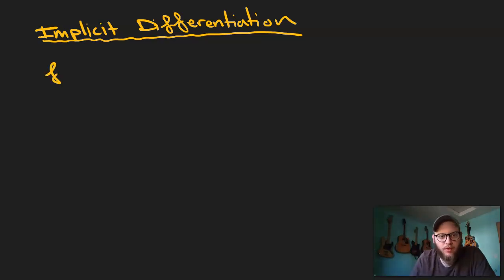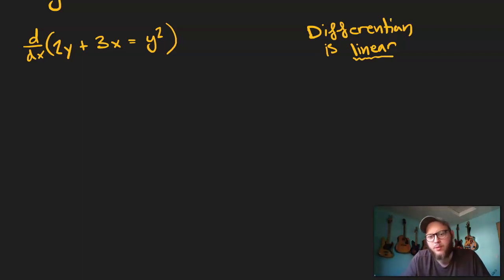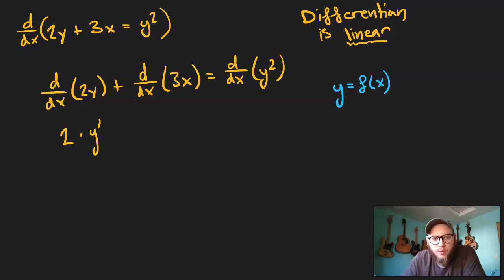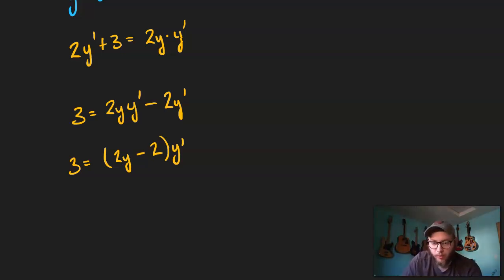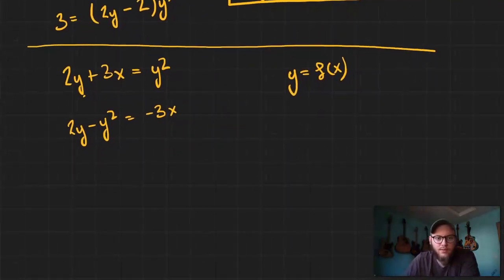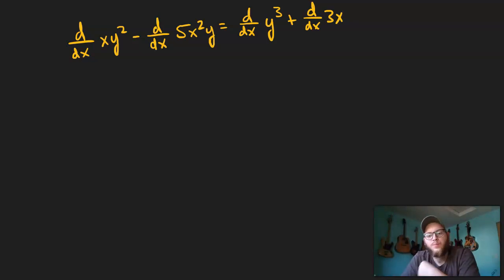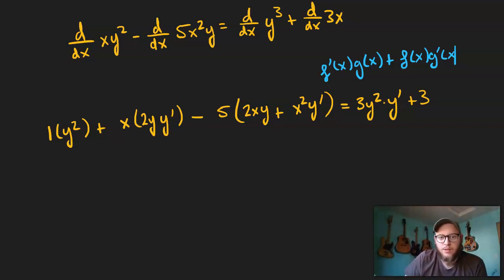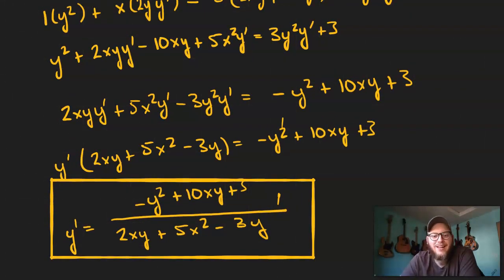Empowered Learner ISTE Artifact